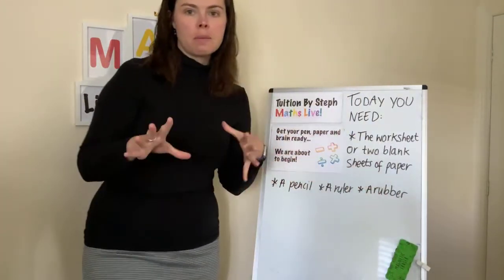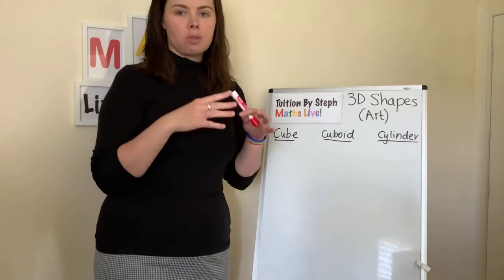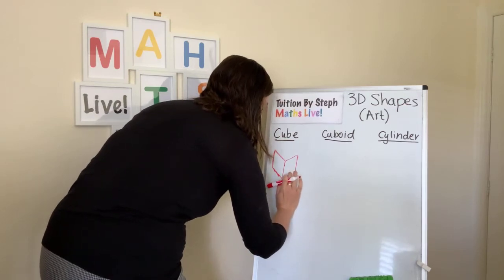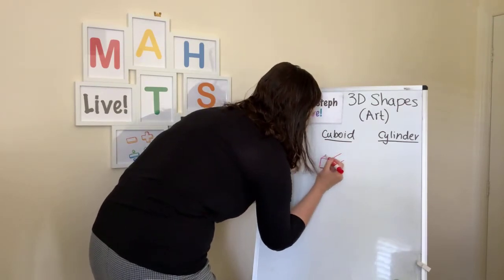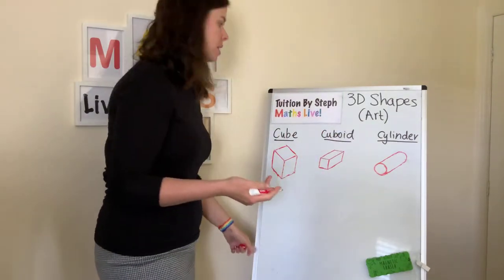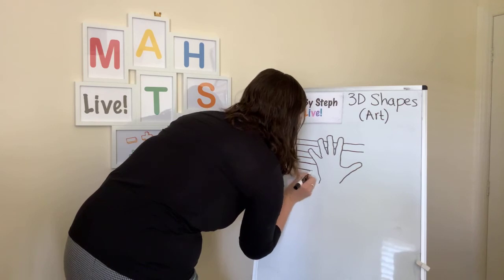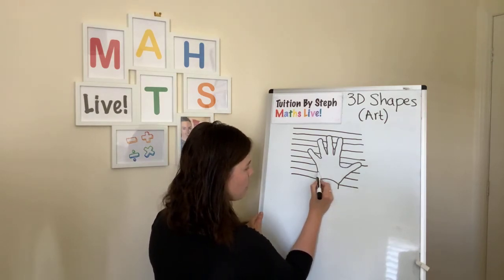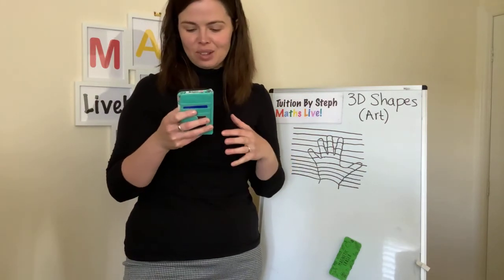Tuition By Steph: Maths Live! (Drawing in 3D)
Today in Maths Live we begin our 3D Maths/Art mashup topic by learning how to draw three 3D shapes, before I show how to bring a 2D drawing of a hand trace to life using continuous parallel lines - even if they're not always straight! Suitable for all learners.